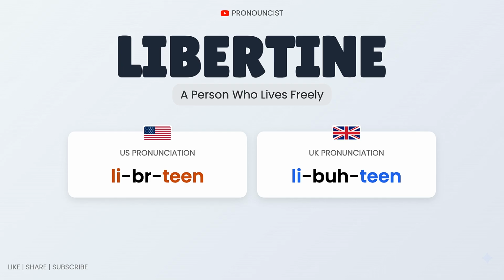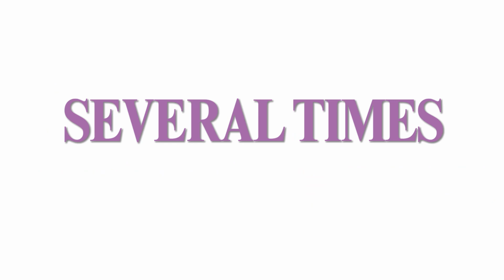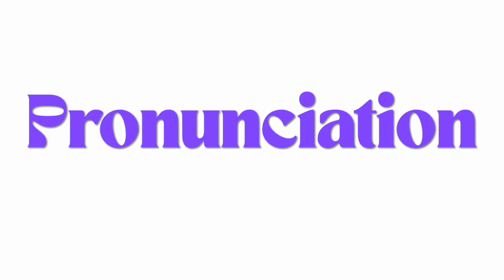How to pronounce LIBERTINE in British & American accent || Learn with syllables 🇺🇸🇬🇧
Learn how to pronounce "LIBERTINE" correctly in English 🇺🇸🇬🇧.

In this video, we break down the pronunciation step by step so you can clearly understand how to say LIBERTINE in both American and British accents.